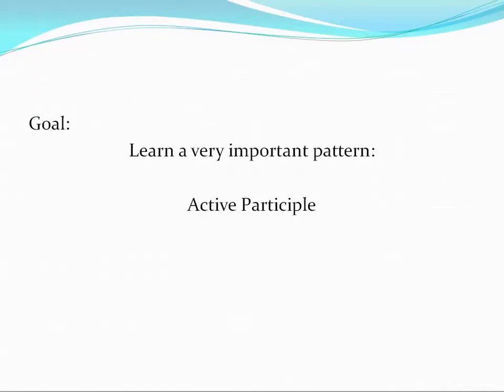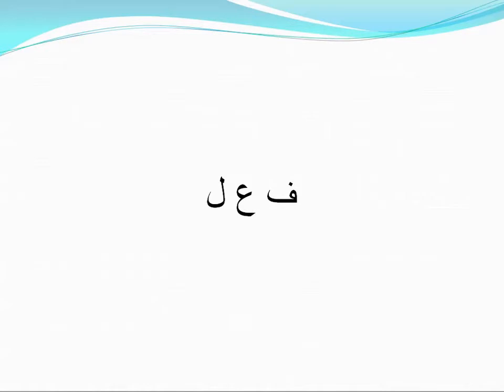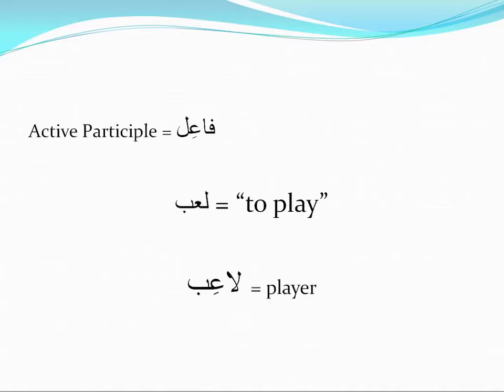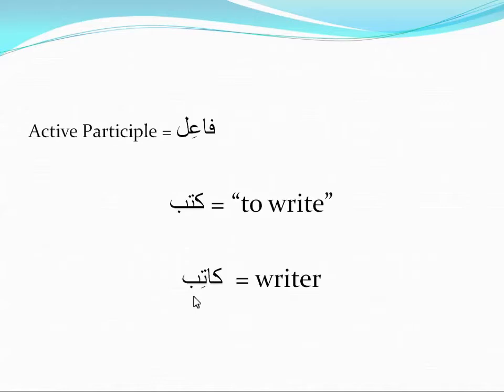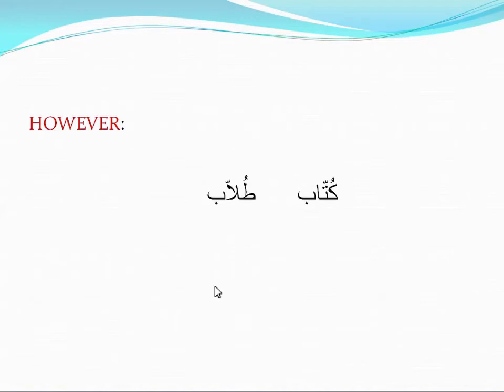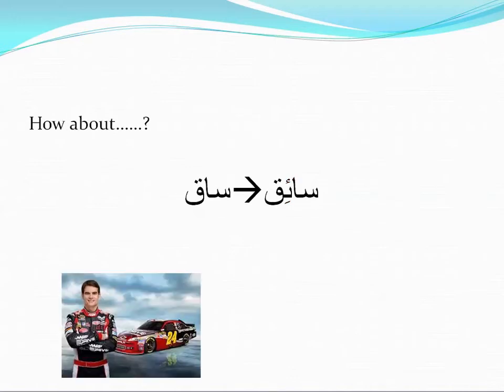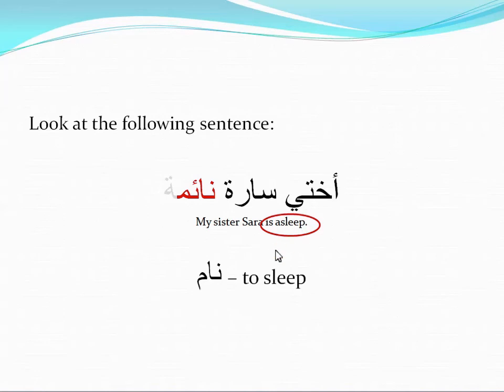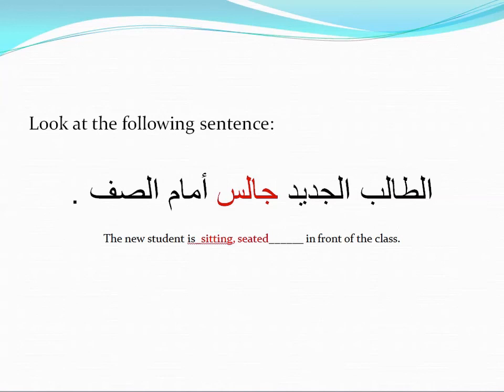ARBC 310 Lesson 4 - Active Participles